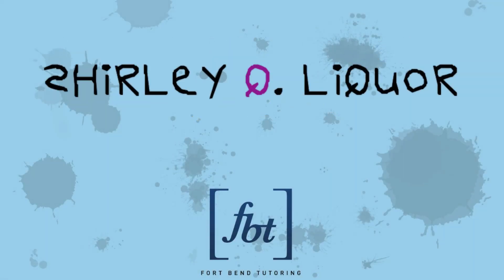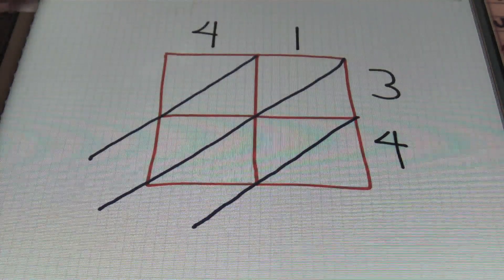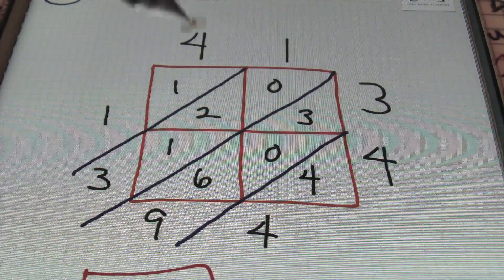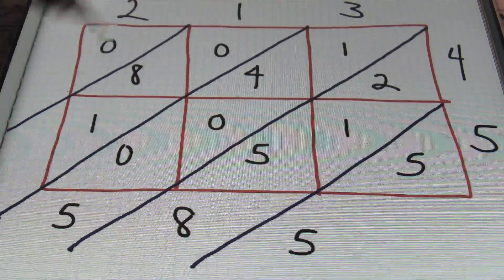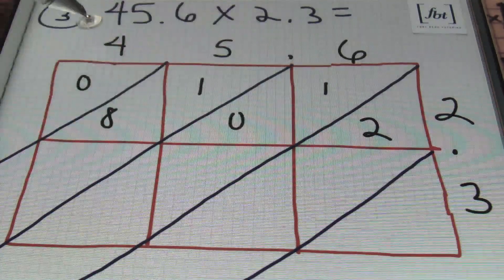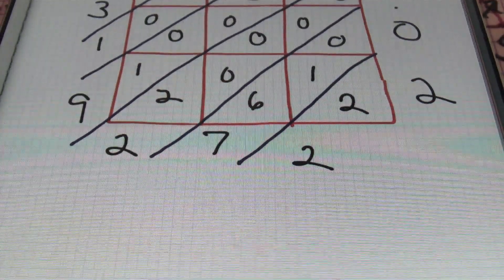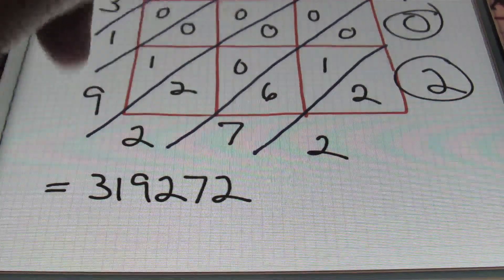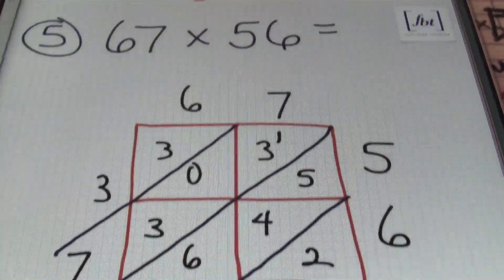A Different Way to Multiply Whole Numbers, Integers & Decimals [fbt]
This video by Fort Bend Tutoring shows the process of multiplying using Lattice Multiplication. Six (6) examples are worked out and explained. This math concept is used in all math classes. Intro/Outro by Shirley Q. Liquor. Instruction by Larry "Mr. Whitt" Whittington.